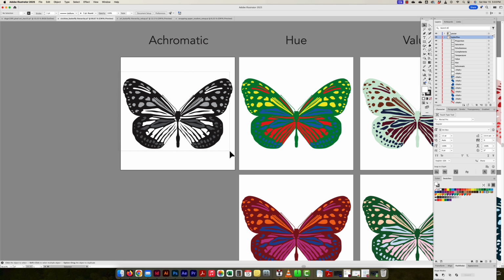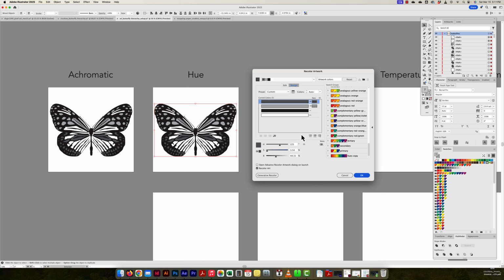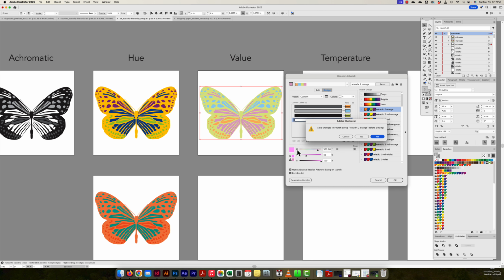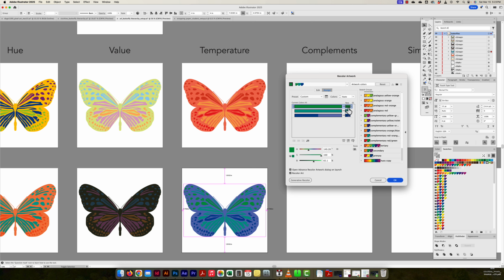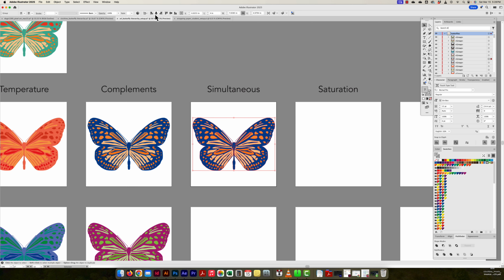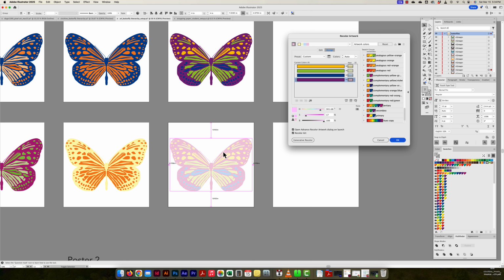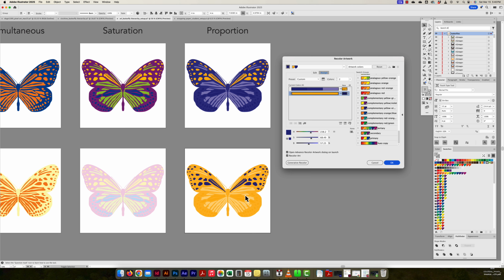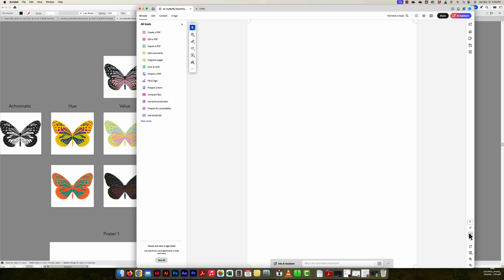Adobe Illustrator – Butterfly Hierarchy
This video shows how to work with Itten's seven colour contrasts using the Recolor Artwork Panel in Adobe Illustrator 2025.